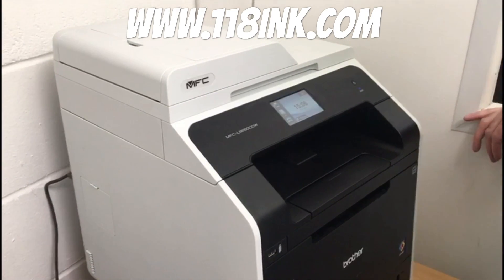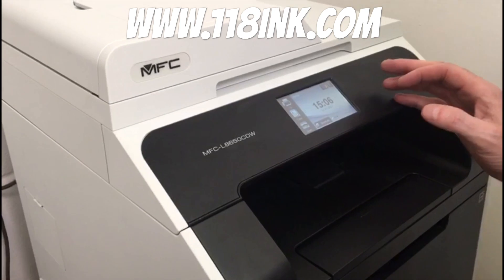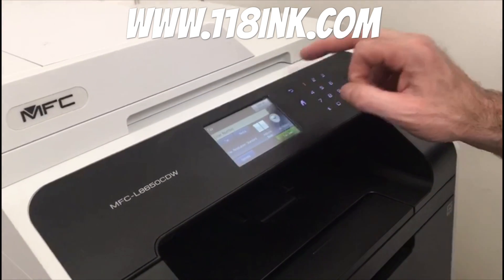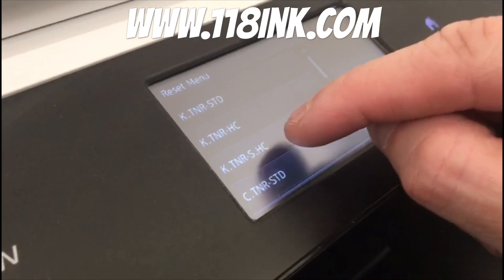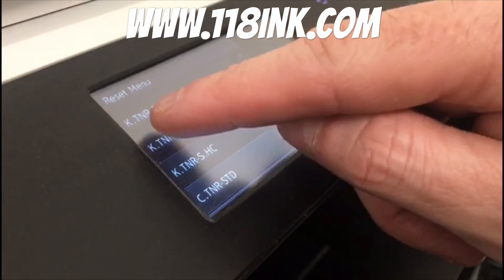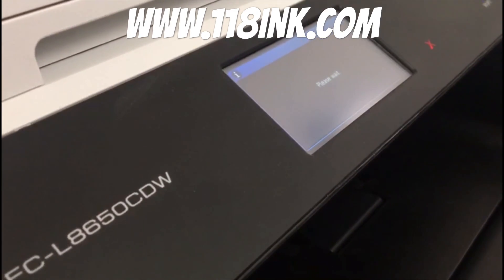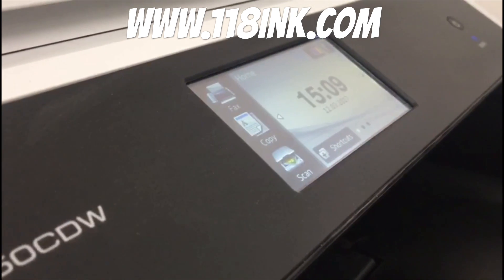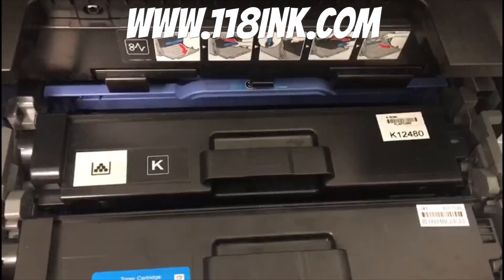Brother MFC Printer - How To clear the Brother Low Toner Error